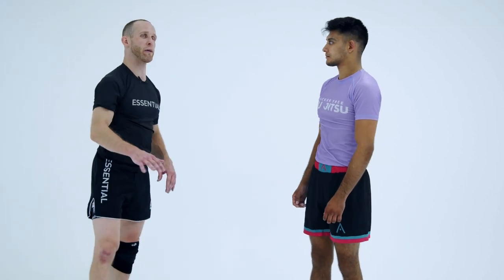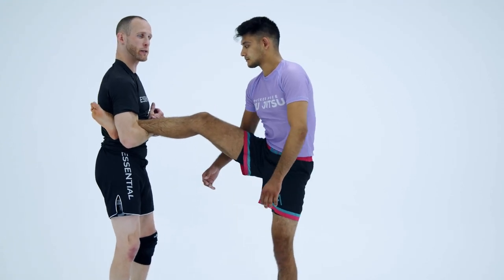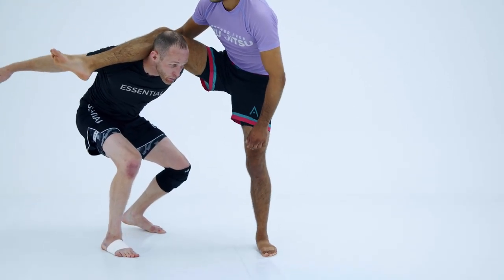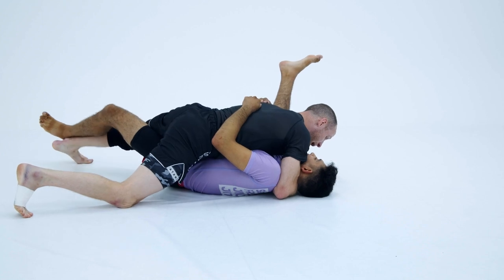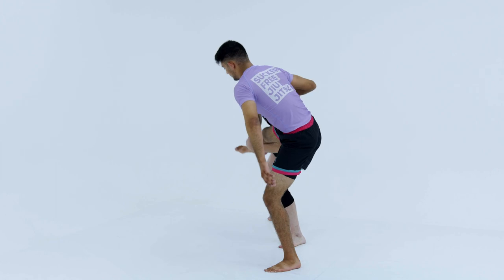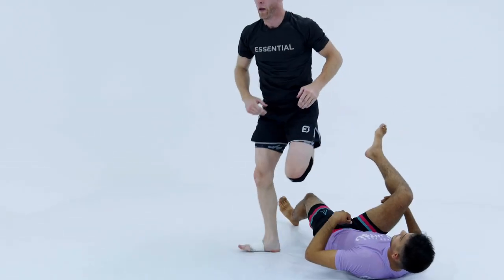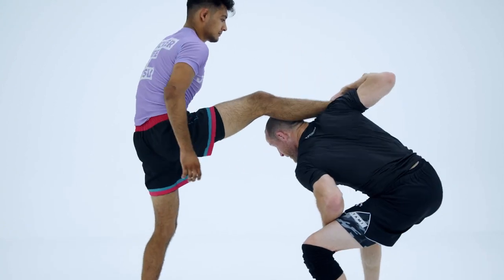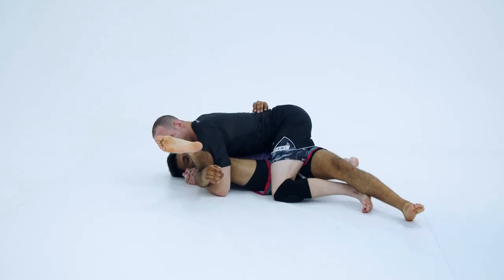INSANE HIGH LEVEL TAKEDOWN YOU HAVENT BEEN TAUGHT YET | John Marsh